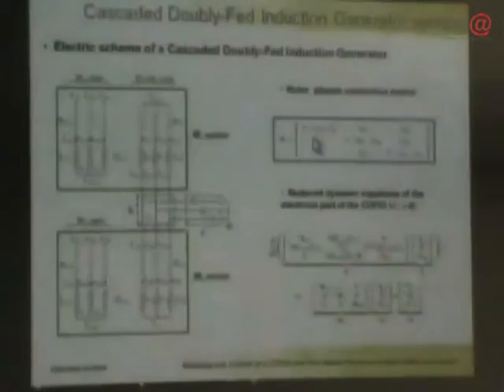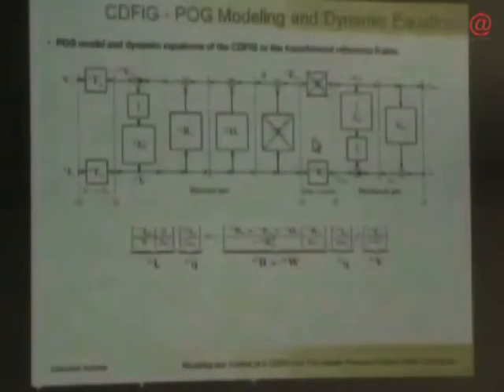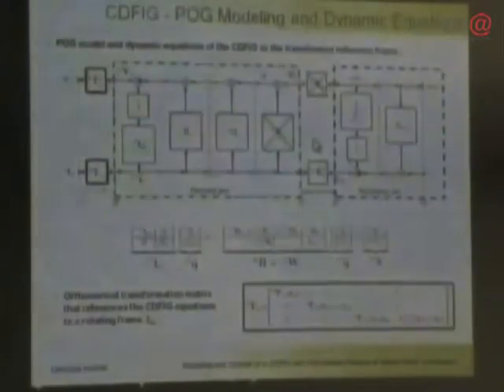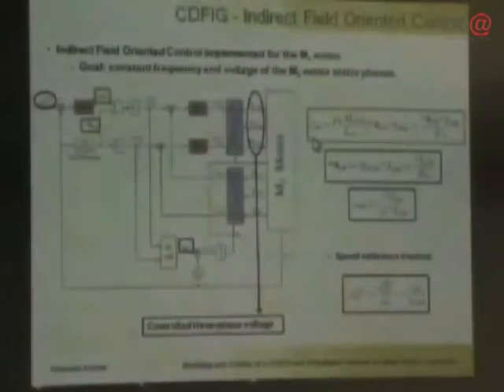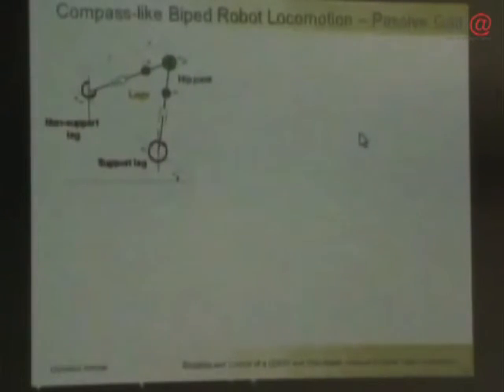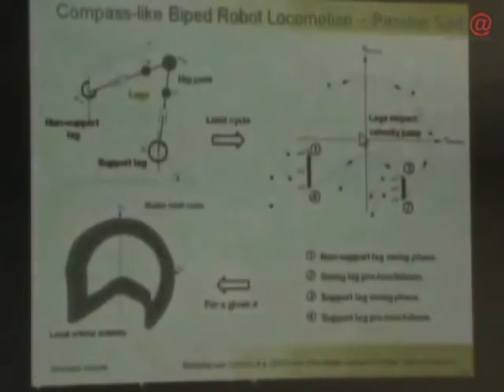07) Giovanni Azzone (skype conf)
Computer Engineering and Science (XXIII Ciclo)

Presentazione dei risultati dell'attività di ricerca svolta dai dottorandi della
Scuola di Dottorato di Ricerca in ICT (XXII, XIII e XXIV ciclo)